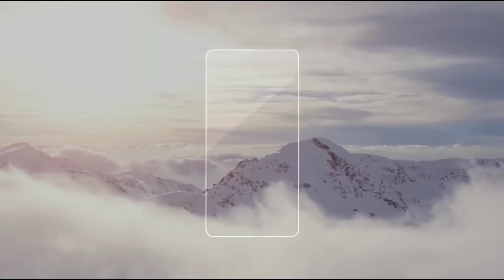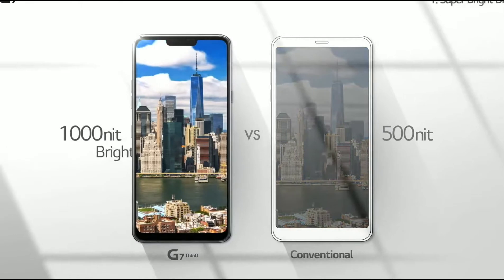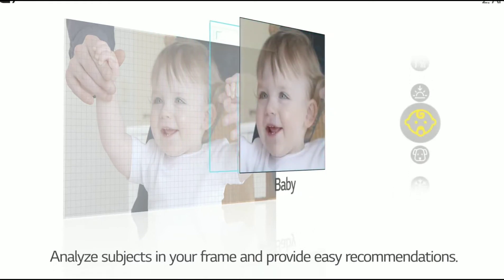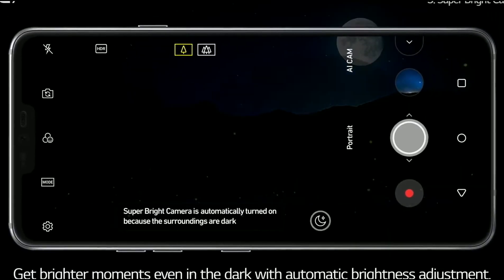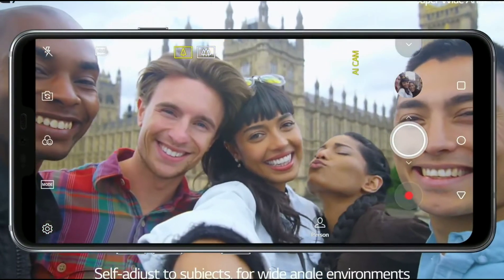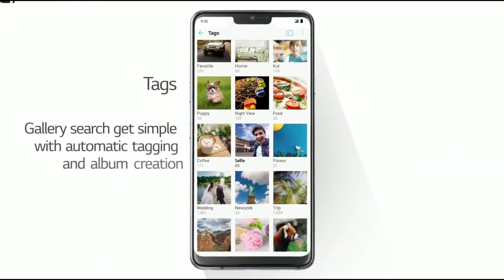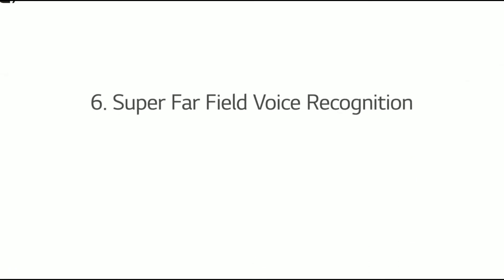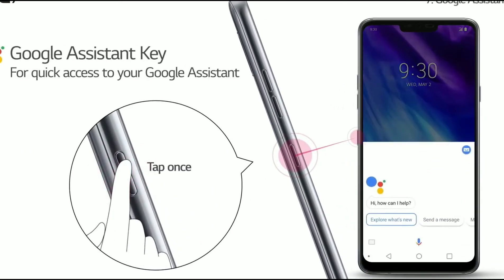LG G7 Launched: 7 killer features!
The dual-SIM LG G7 ThinQ runs Android 8.0 Oreo out-of-the-box, and sports a 6.1-inch QHD+ (1440x3120 pixels) FullView Super Bright display with a 19.5:9 aspect ratio and brightness of up to 1,000 nits. It is powered by the latest Qualcomm Snapdragon 845 SoC, coupled with 4GB of LPDDR4X RAM on the G7 ThinQ and 6GB RAM on the G7+ ThinQ.

In the camera department, the LG G7 ThinQ features a dual rear camera setup with a 16-megapixel primary Super Wide Angle sensor that has f/1.9 aperture and a 107-degree wide-angle lens, and another 16-megapixel secondary sensor that comes with f/1.6 aperture and a 71-degree lens. On the front, the handset gets an 8-megapixel wide-angle sensor with f/1.9 aperture and 80-degree lens. There is 64GB of inbuilt storage on the G7 ThinQ and 128GB on the G7+ ThinQ. Both variants have expandable storage via microSD card (up to 2TB). A 3000mAh battery powers the internals from under the hood.

Connectivity options include Wi-Fi 802.11ac, Bluetooth 5.0 BLE, USB Type-C 2.0 (3.1 compatible), NFC, FM Radio, and GPS. The LG G7 ThinQ skips on a 3.5mm headphone jack. Sensors onboard include face recognition sensor, fingerprint sensor, add more here

Dimensions of the LG G7 ThinQ are 153.2x71.9x7.9mm and it weighs 162 grams.